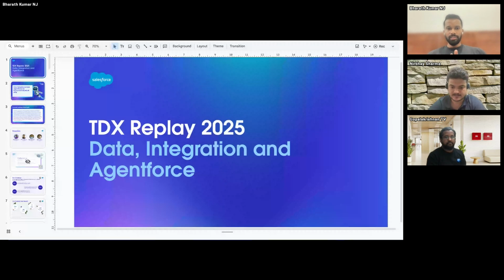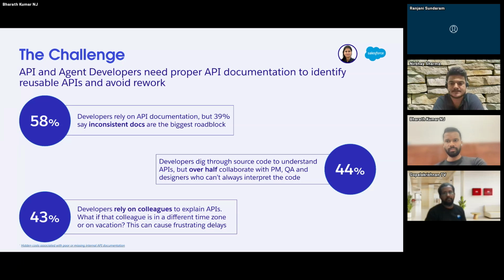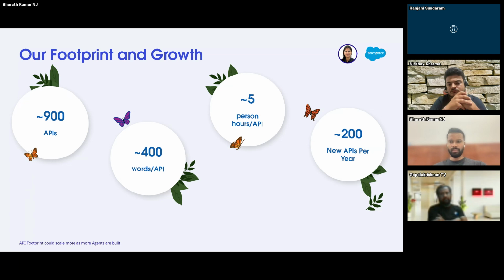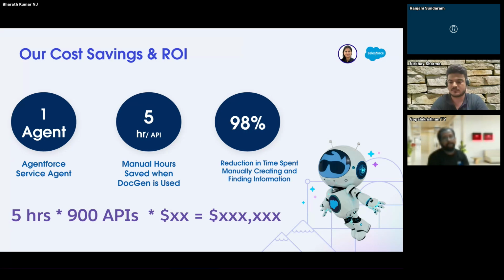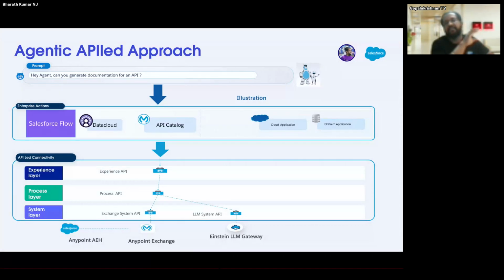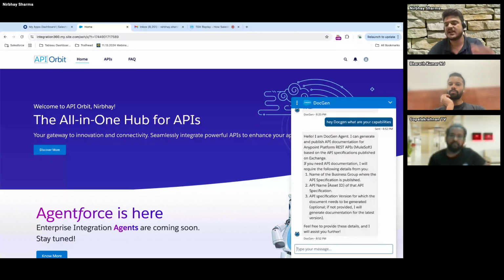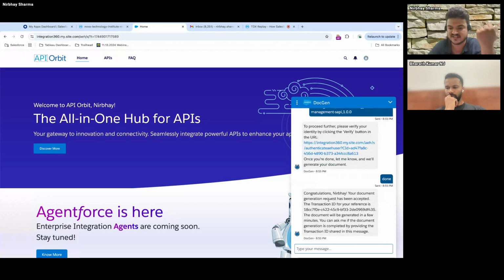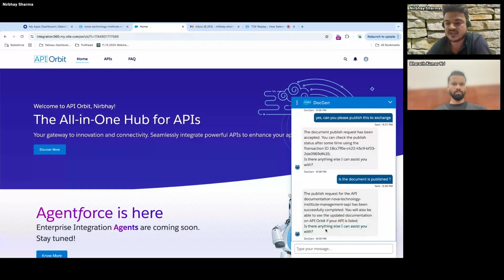TDX Replay: How Salesforce Uses Agentforce to Document MuleSoft APIs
Maintaining accurate and up-to-date API documentation is a challenge for MuleSoft developers. The manual process in Anypoint Exchange is time-consuming, inconsistent, and often outdated, impacting productivity and API reusability. Agentforce to your rescue. MuleSoft Anypoint Platform, Agentforce and Data Cloud can streamline the API documentation process.